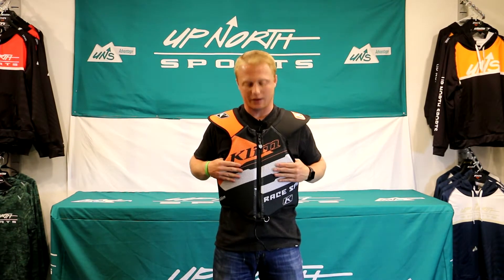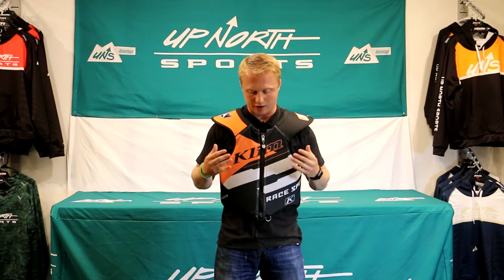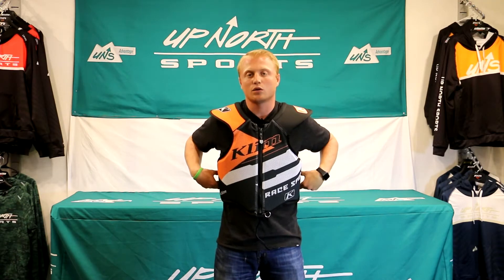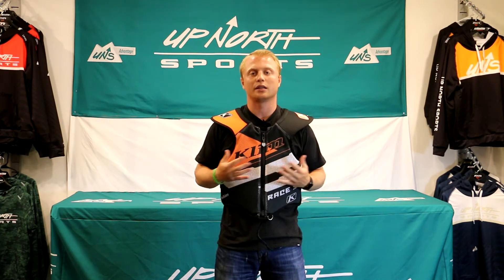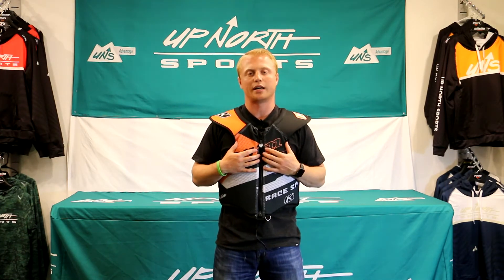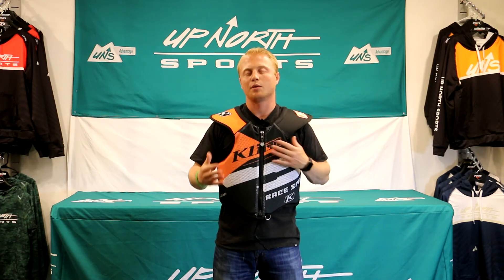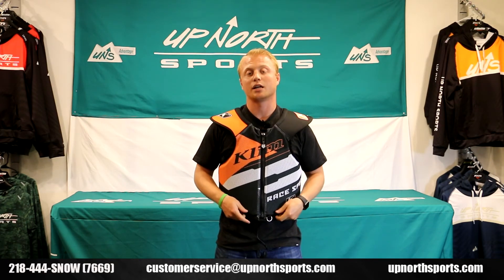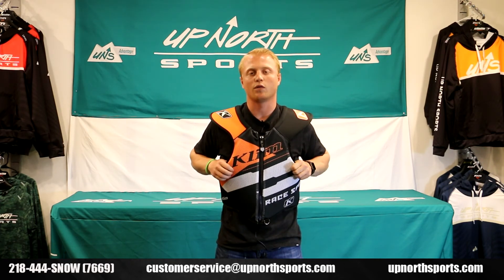Klim Tek Vest Review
The Klim Tek Vest is designed for snowmobilers looking for torso protection from debris and steering column impact.

LIGHTEST, MOST BREATHABLE TEKVEST™ AVAILABLE
HIGH TENACITY, VENTED MESH, RIPSTOP NYLON SHELL WITH VENTILATED SOFT-ARMOR CONFIGURATION UHMW
[ULTRA HIGH MOLECULAR WEIGHT] PLASTIC FOR TORSO PROTECTION
EIGHT TIMES MORE CUT RESISTANCE THAN HDPE
MORE FLEXIBLE THAN POLY CARB MX GEAR
ARMOR DOES NOT ABSORB WATER
ACTION-CUT FOR THE FULL RANGE OF MOTION
BUILT WITH 4? OF WAIST ADJUSTMENT AND WILL NOT RIDE UP OR TAP YOUR HELMET
RUN IT LOOSE FOR GREATER COMFORT AND INCREASED AIRFLOW
RUN IT TIGHT FOR EXCELLENT BACK SUPPORT
COMPATIBLE WITH MOST POPULAR FANNY PACKS
3M SCOTCHLITE™ REFLECTIVE PIPING FOR INCREASED VISIBILITY WHEN WORN EXTERNALLY